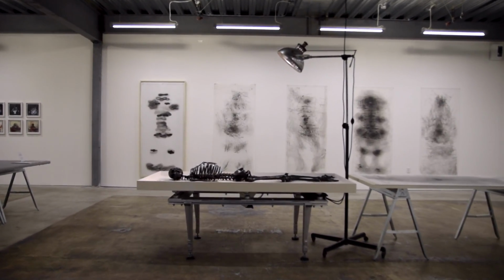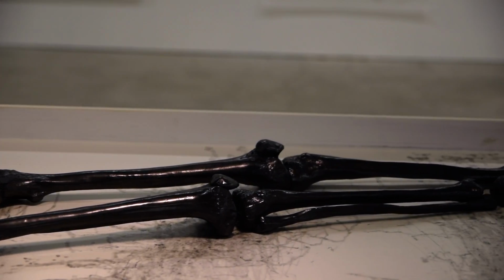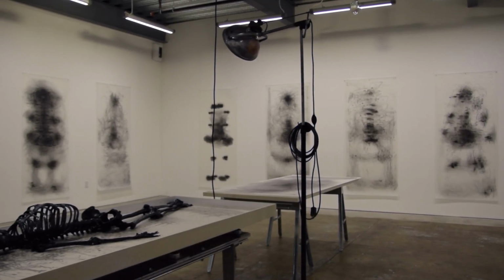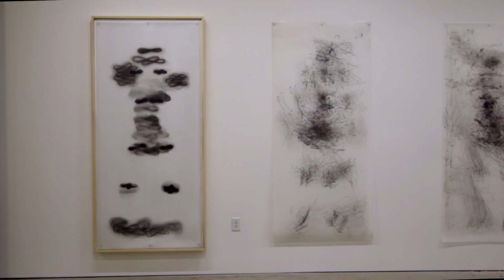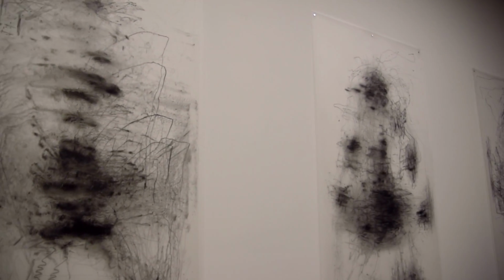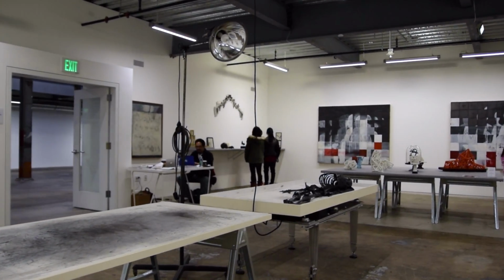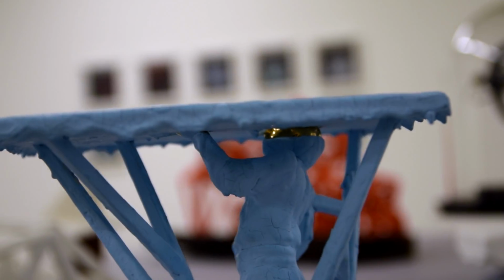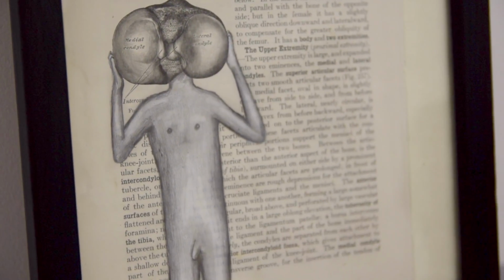Walk through Murmur Tremble - Agelio Batle -